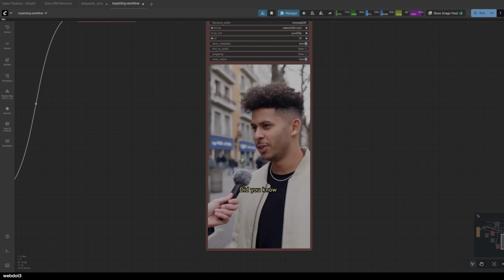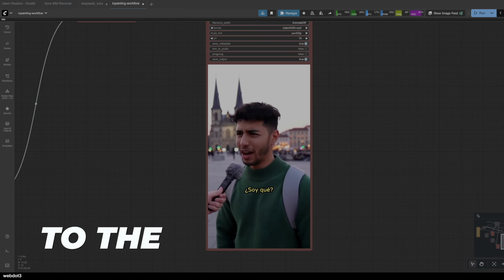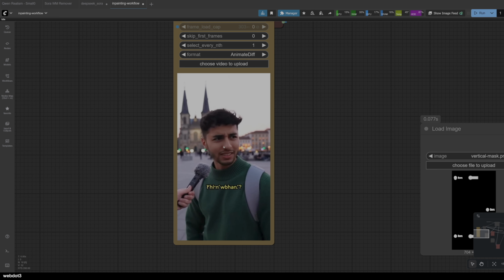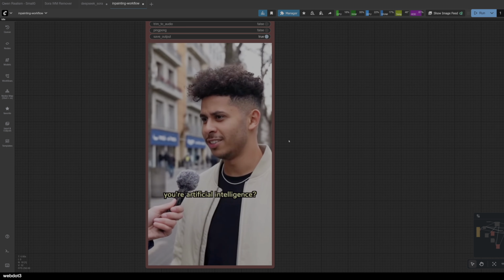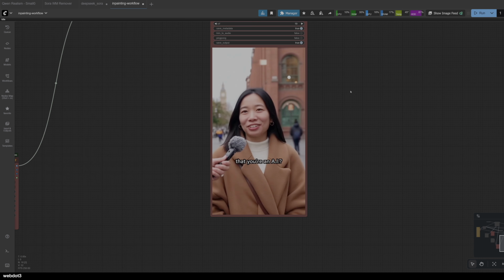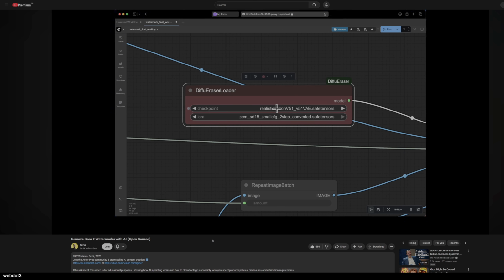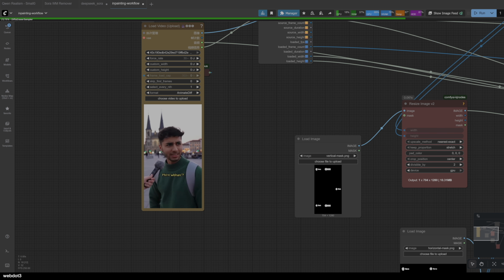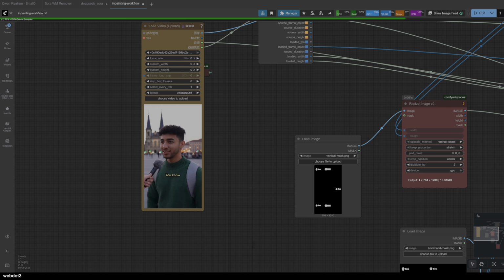How to remove the Sora 2 watermark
In this video I’m walking through how to remove the Sora 2 watermark using a workflow in ComfyUI. Quick note up front: this is for educational use only. It’s technically against their TOS to remove the watermark and re-upload anything publicly or commercially, so if you do that, it’s on you.

I didn’t create this workflow — it was originally shared by a YouTuber named Sirio. He made a full video (linked in the description) that includes both paid and free methods for watermark removal. I’m using his free ComfyUI version, which worked right out of the box for me.

Here’s how it works:

The workflow includes two mask templates: vertical and horizontal

It detects and removes the moving Sora watermark using image masking and denoising

It uses Realistic Vision v5.1 as the checkpoint and an included LoRA for speed/efficiency

The result has no visible watermark, and there’s minimal quality loss

In the video, I show an example using a clip that went viral on Sora — the one where an AI character is asked if they know they’re artificial intelligence. The watermark was dynamic and a bit hard to remove because of white-on-white blending, but this workflow handled it perfectly.

I’ve tested a few other workflows that try to do the same thing, and honestly, this was the only one that worked reliably.

0:00 – Intro + purpose of the video

0:15 – Sora 2 watermark disclaimer

0:43 – Source: workflow by Serio on YouTube

1:14 – Example clip: AI interview with visible watermark

1:43 – How the workflow uses masks to detect/remove watermark

2:05 – Before/after result comparison

2:14 – Workflow dependencies: checkpoint + LoRA

2:27 – Other workflows didn’t work as well

2:42 – Final notes + free resource on Patreon

3:01 – Reminder: don’t pay for watermark removers

3:06 – Outro